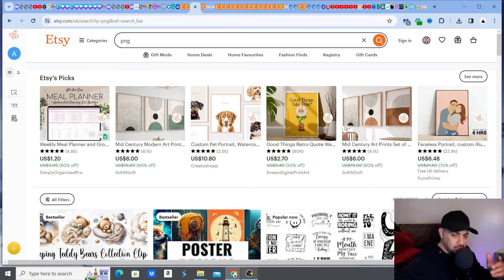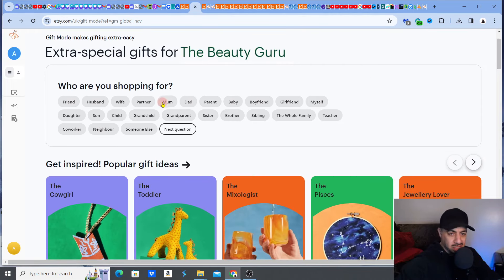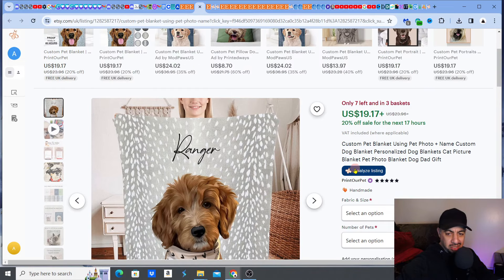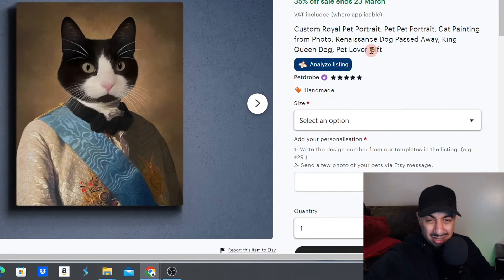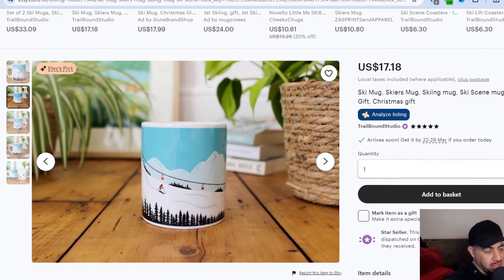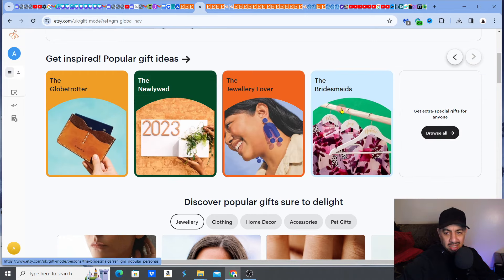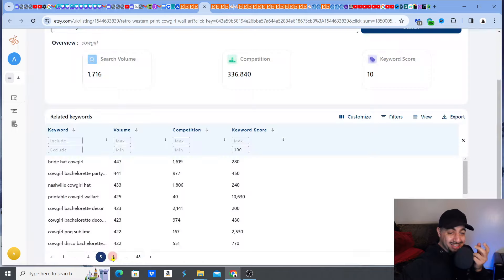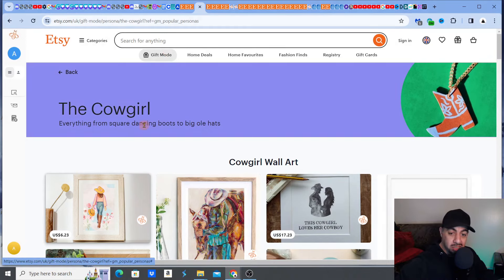INCREASE Etsy Sales With This Gift Mode Hack!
Want to boost your Etsy sales? Check out this gift mode hack. Find out how to increase your print on demand and digital product Etsy sales. Watch now to learn how to make the most of the gift mode feature!
🔽COMPLETE BEGINNERS PROFITABLE ETSY SHOP STARTUP MASTERCLASS🔽
STEP BY STEP GUIDE WITH ME)
🔽 ETSY BUSINESS STARTUP QUESTIONS?
(Designing Websites)
✅►►MIDJOURNEY
(Ai Upscalers)
✅►► AVC LABS- Fantastic upscaler
WHAT NEXT? 🗺️